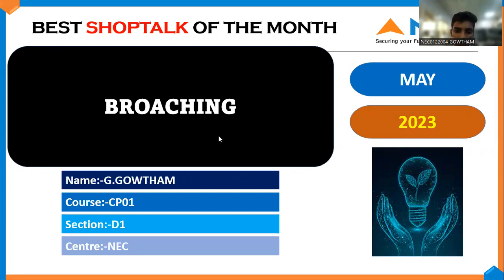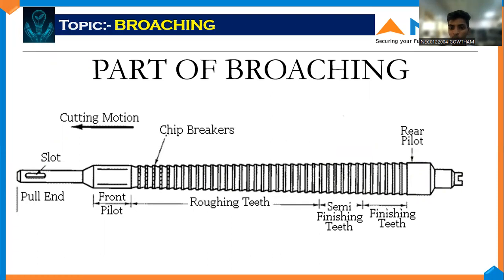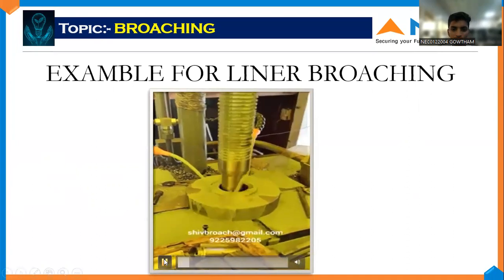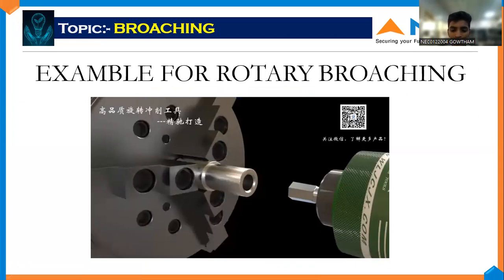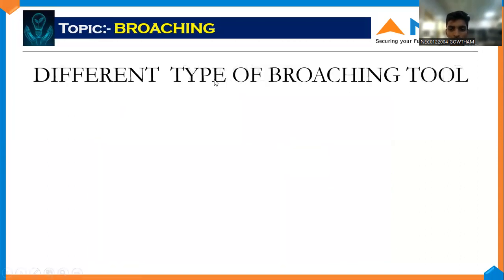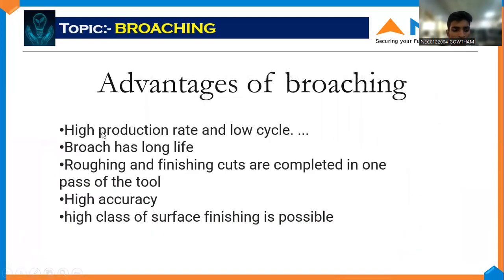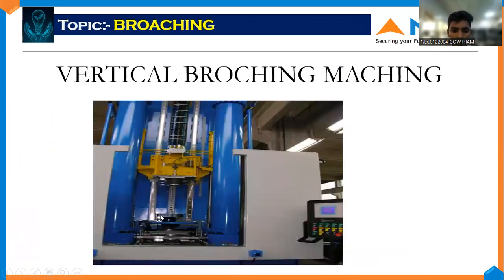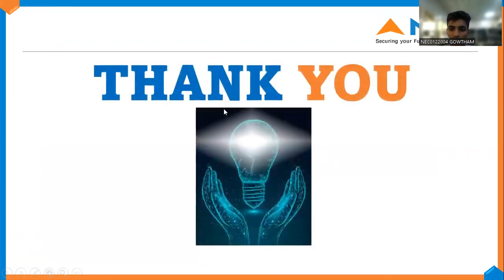Broaching | Shop Talk | NTTF Electronic City (NEC) | May 2023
Gowtham presents an interesting shop talk on Broaching. He is currently pursuing his Diploma in Tool Engineering & Digital Manufacturing from NTTF Electronic City, Bangalore.